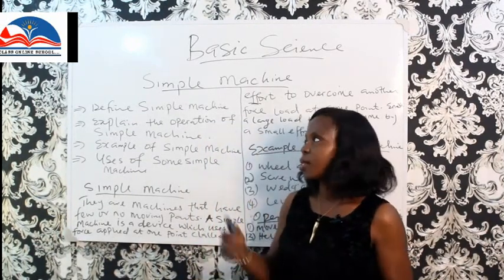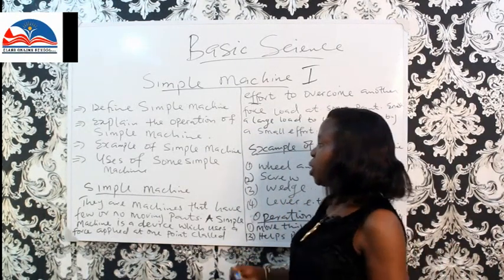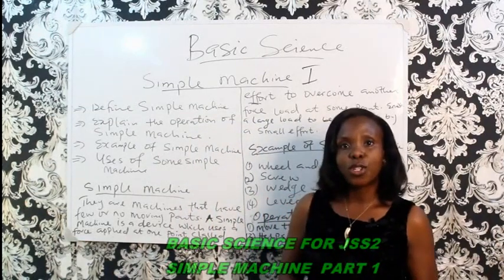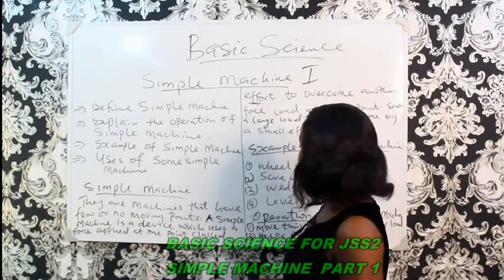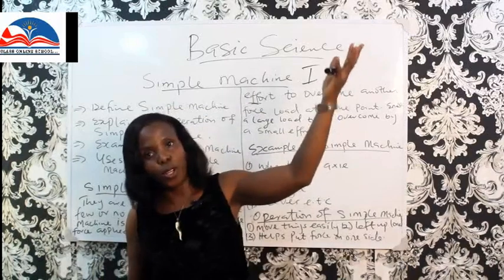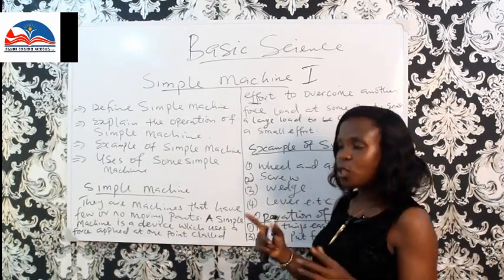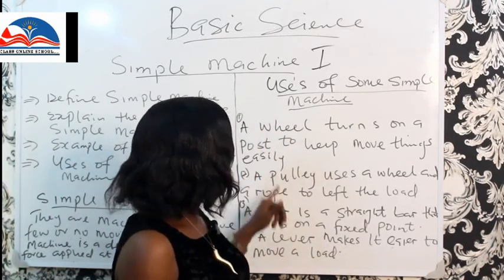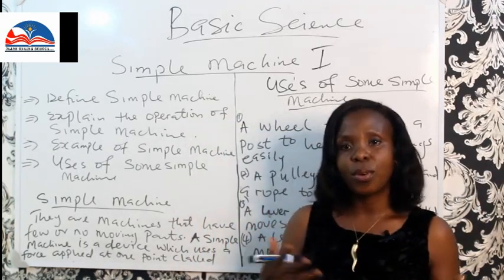Basic Science. Sample Machine part 1